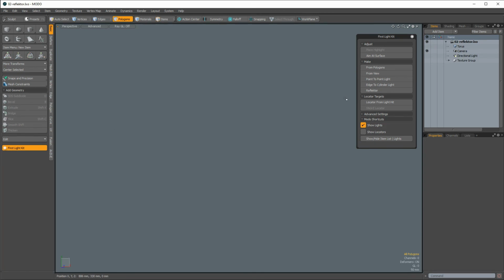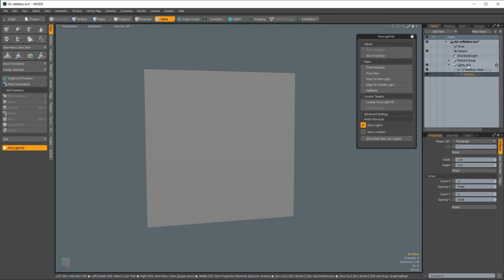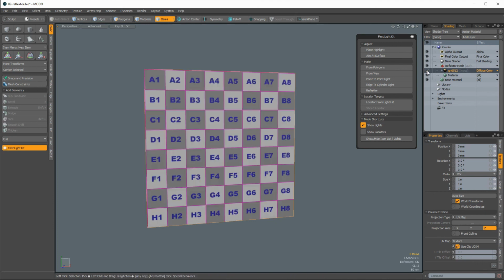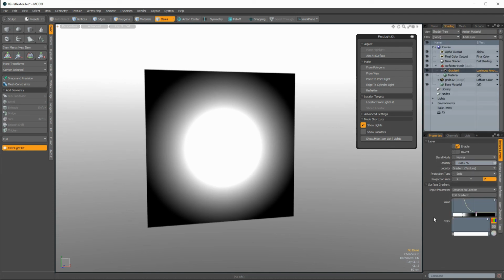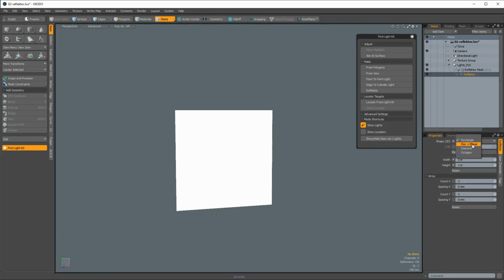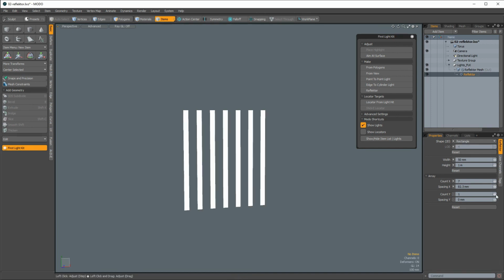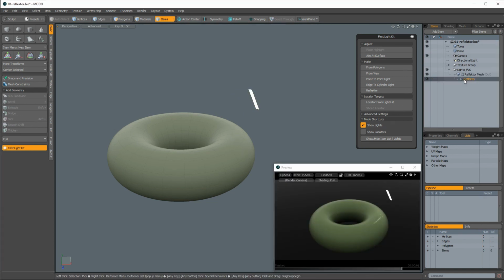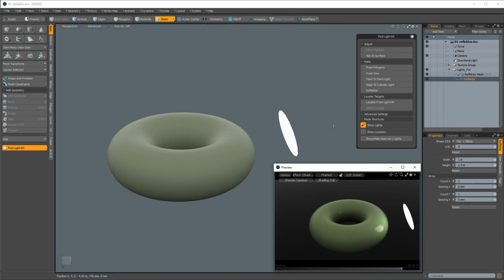Reflektor Mesh-Op | First Light Kit for Modo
A quick start guide to using the Reflektor mesh-op in modo.

Discover more about the First Light Kit for MODO